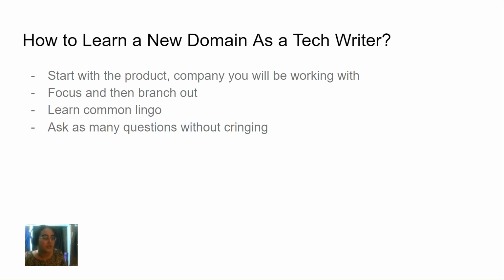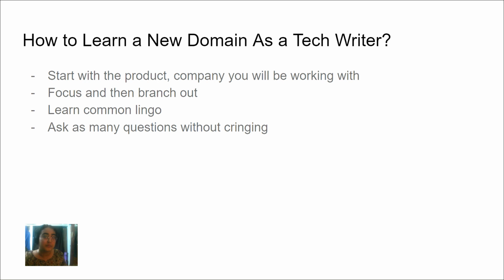How to Learn a New Domain as a Tech Writer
In this video I share some tips that helped me learn Web3 ( or any domain for that matter) as a tech writer when I first entered my job.